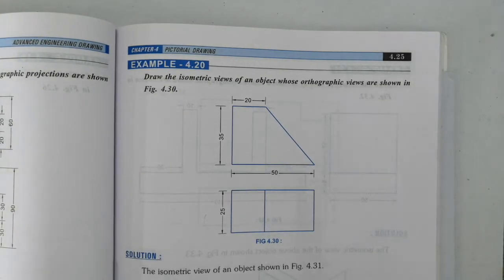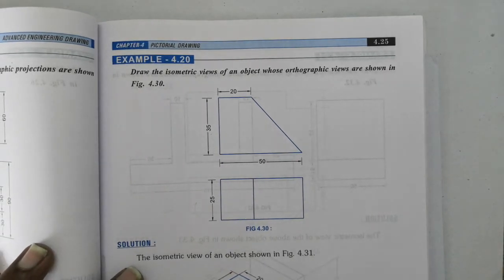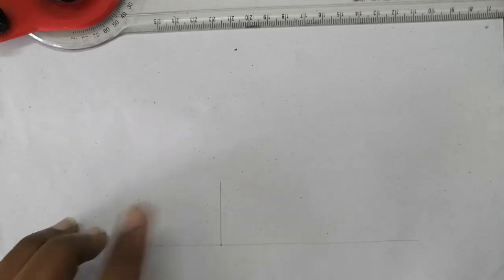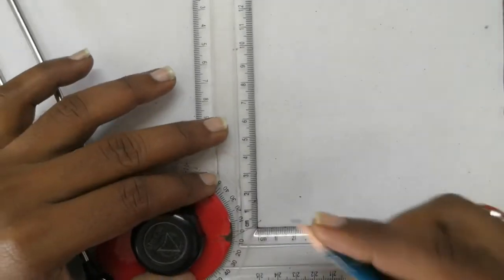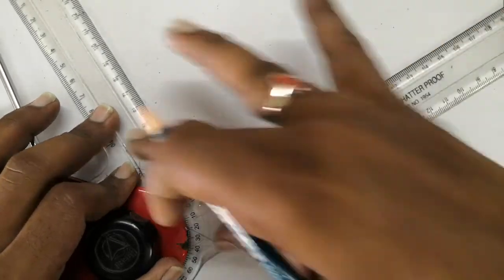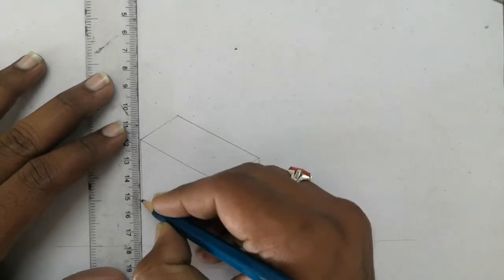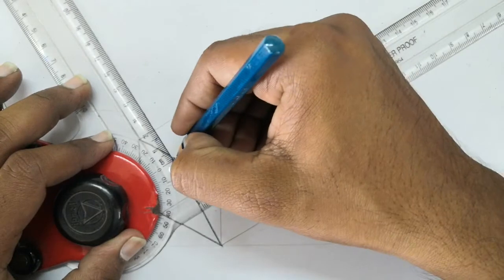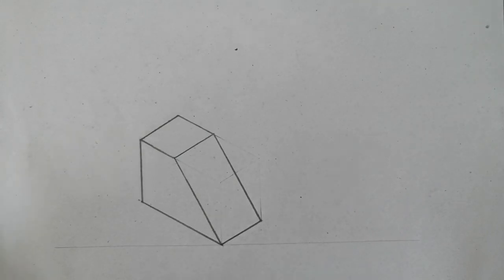Isometric view 6